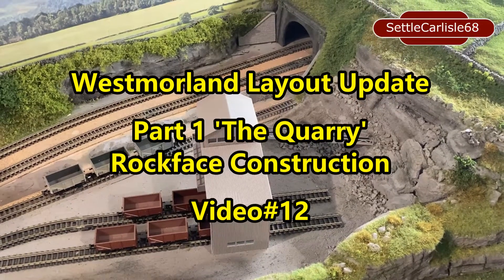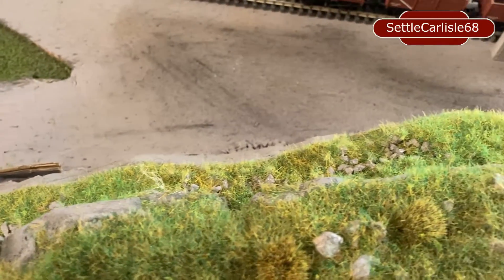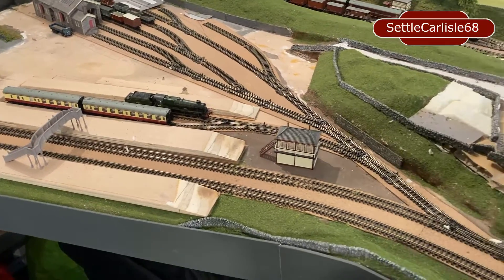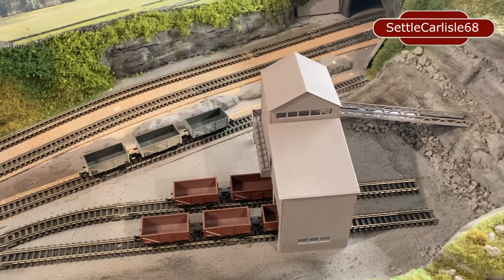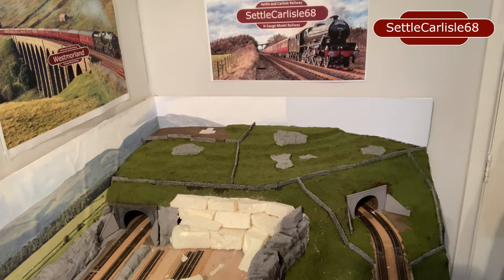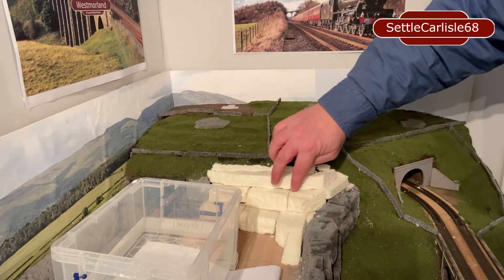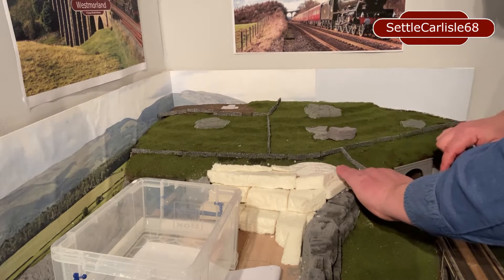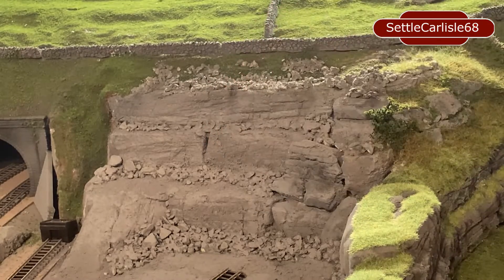Westmorland N Gauge Layout Update on the Settle Carlisle Model Railway, Quarry Construction Video#12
Update on my Westmorland N Gauge Layout based upon the Settle to Carlisle Railway. Video#12 covers the latest layout update showing the scenic work carried out and Part 1 of the construction process of 'The Quarry' whereby the video covers how the rockface was made, painted and weathered. Part 2 will cover the application of static grass and other scenics plus the quarry building kit build, painting and applying rust and weathering. Part 3 will cover the finishing details of the quarry yard with the further addition of more loose stone, scenic's, track ballasting and maybe even some actual trains running with shunting wagons in the quarry?